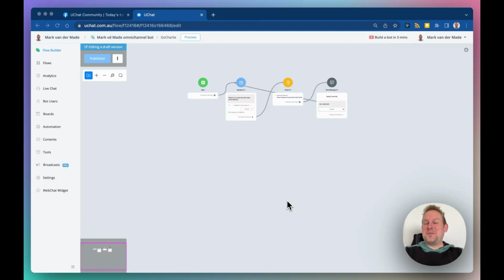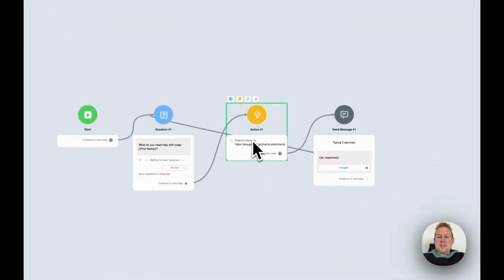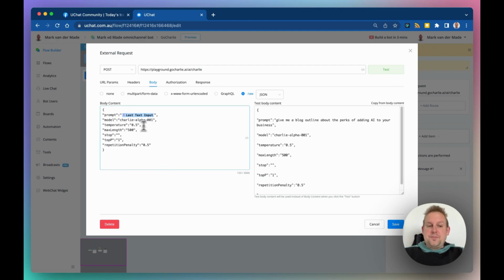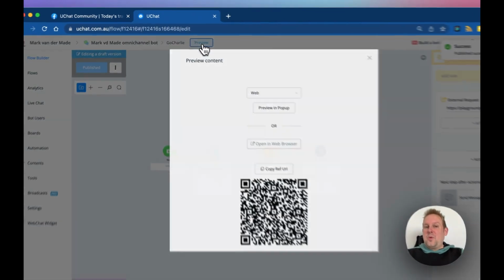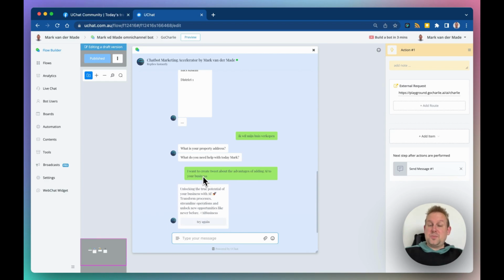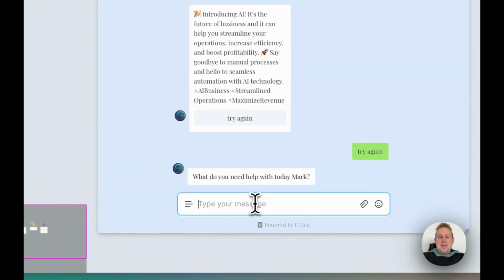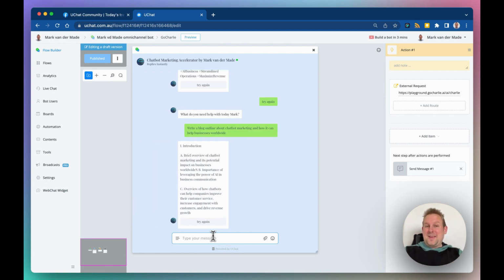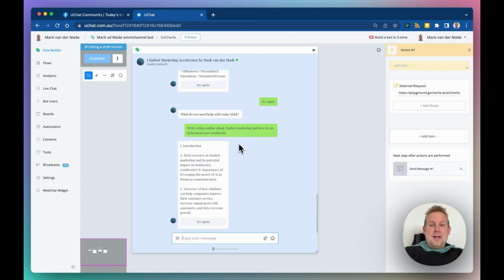NEW AI API is Live!!!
I was lucky enough to gain access to  @gocharlieai 's API and of course, connect it to my Chatbot to see what the outputs are.

Must say pretty impressed with just this initial Beta model!

🤖 If you want to check out GoCharlie yourself go ahead and have a look